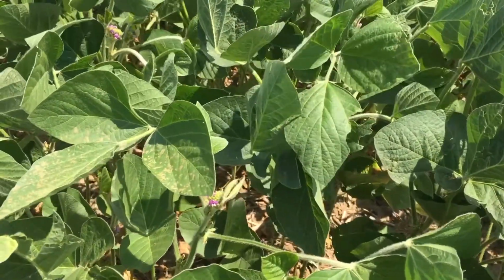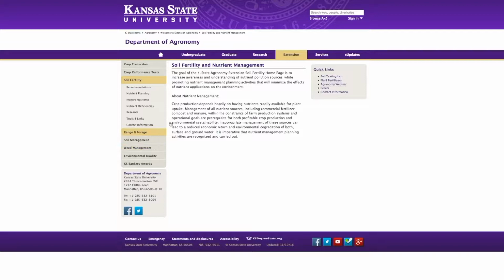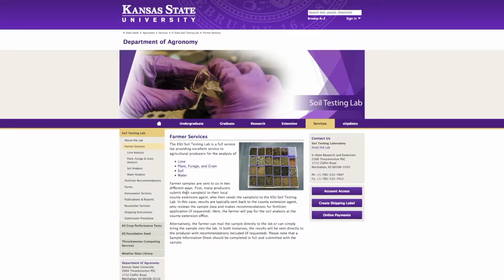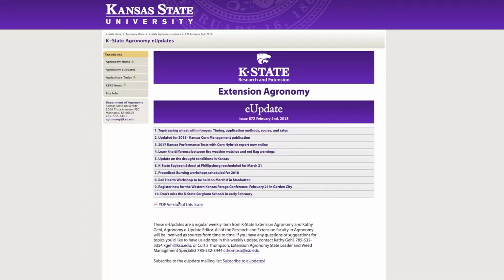AGetc - Soybean Soybean - Dorivar Ruiz Diaz 2/15/18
Dorivar Ruiz Diaz: My name is Dorivar Ruiz Diaz, soil fertility specialist in the Department of agronomy at Kansas State. Today we're talking about fertility management for soybean. There are several issues that are relevant for fatigue management and soybean.